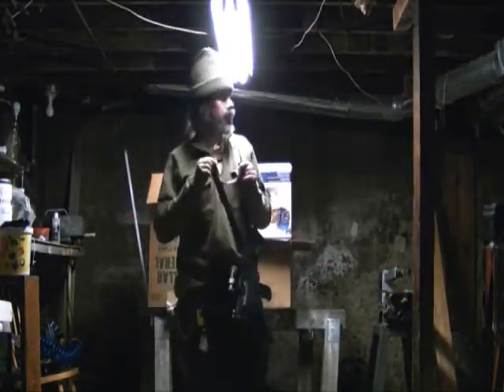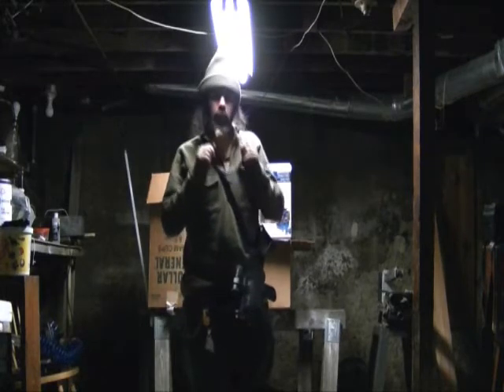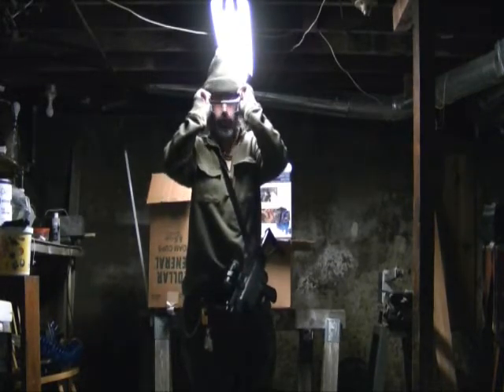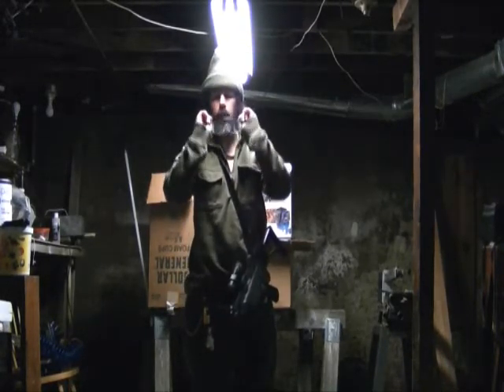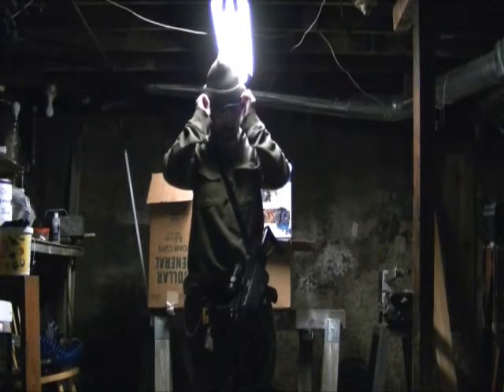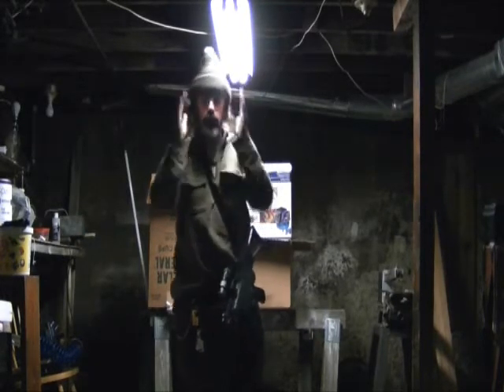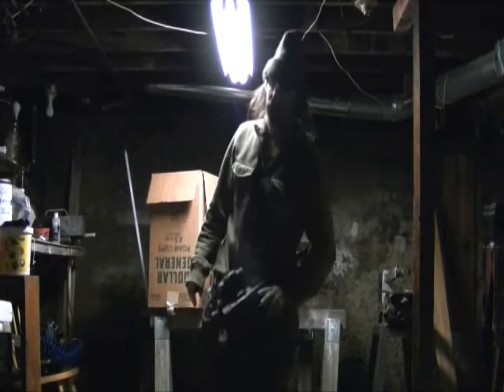TACTICAL TEST TWO MAGZINE CHANGNG.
TACTICAL TEST  TWO MAGZINE CHANGING.IN THIS JUST TEST ONLY